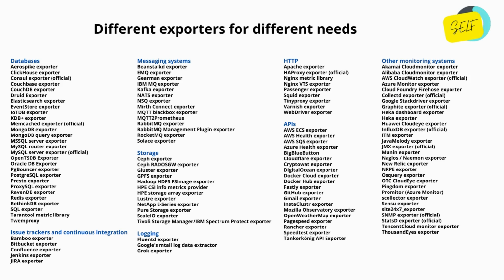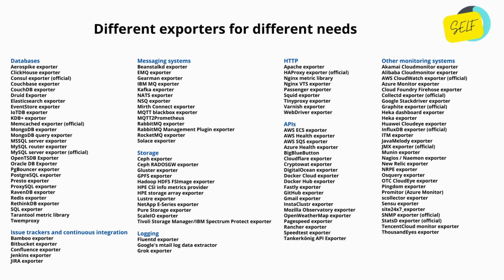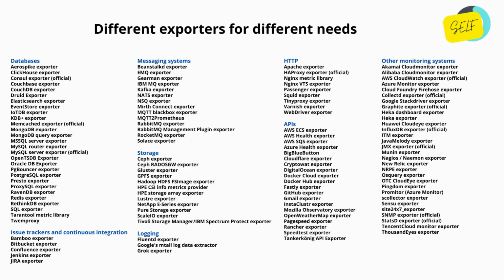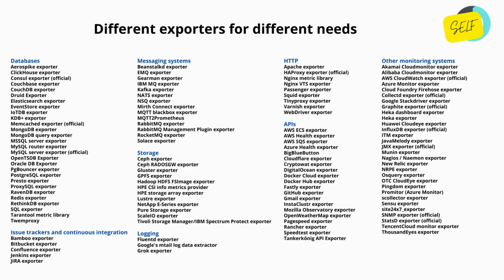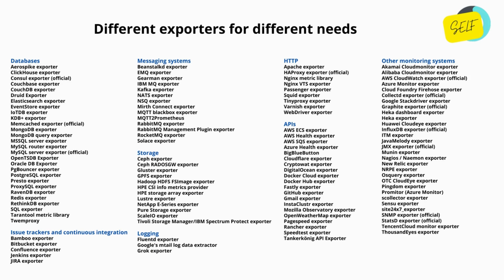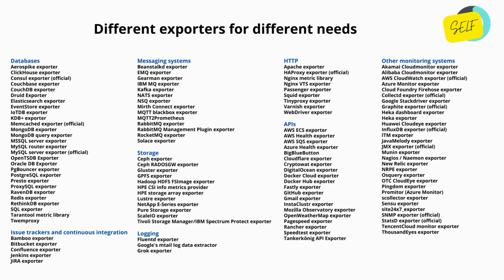Different exporters for different needs